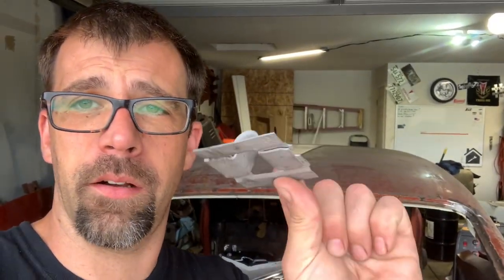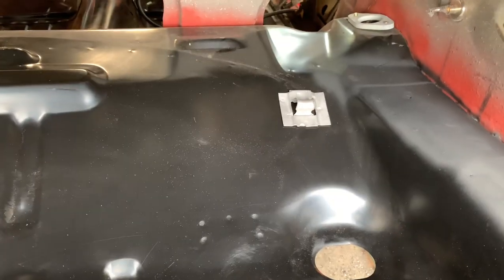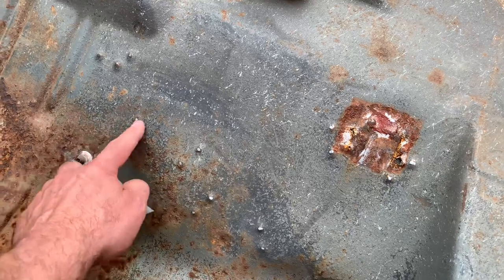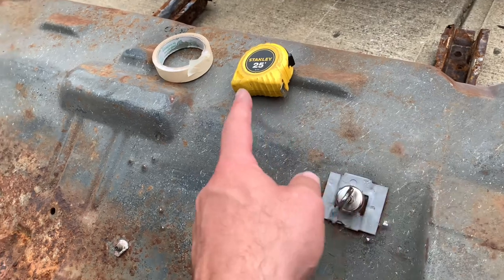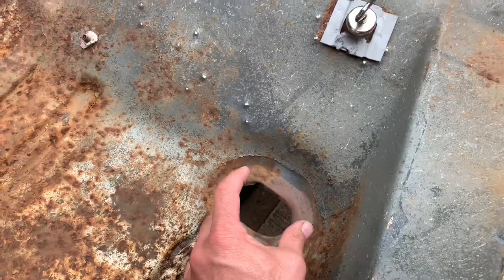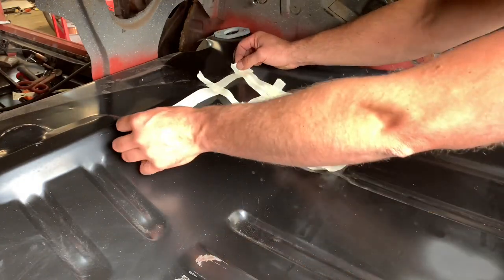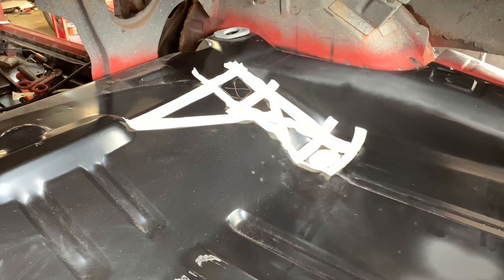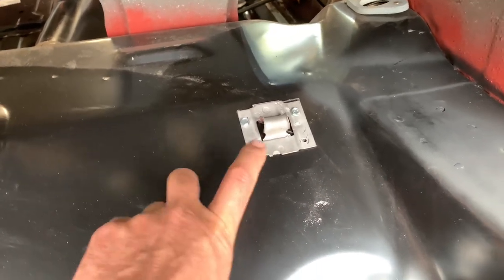1968 Firebird spare tire hold down location and installation.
Free easy tip on correct location of spare tire hold down for a 1968 Firebird. This technique Can also be used to locate several things, like emblems, mounting brackets, trim locations and many more.

Our address for shipping goodies or send us stickers for our collection on the wall.
Jon Forehan VVG
6780 west Washington street

Questions, comments, or want to say hi?